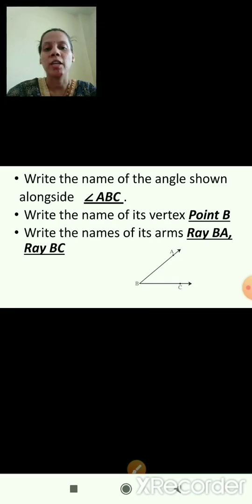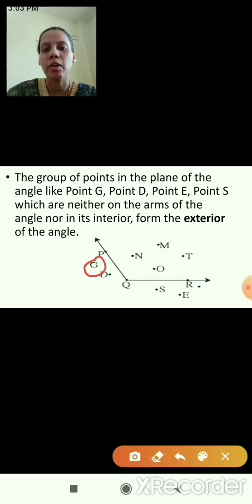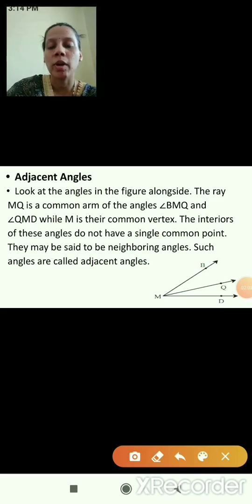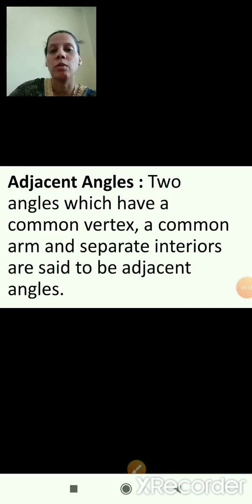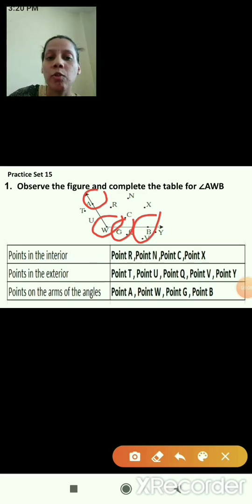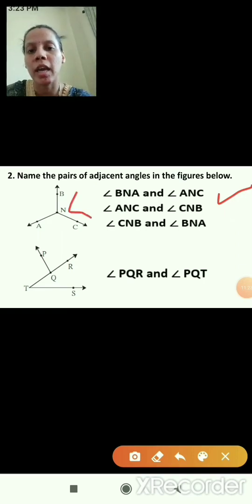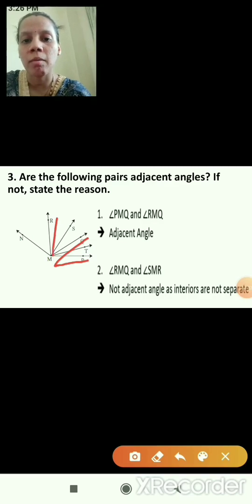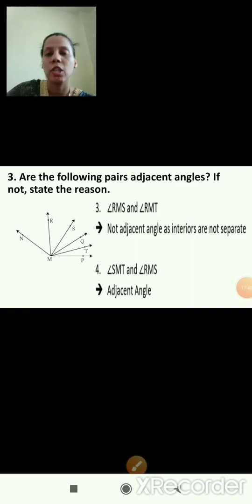Class_7_Maths_Chapter_No_4_Angles_and_pairs_of_angles_part_1_21_may_2020